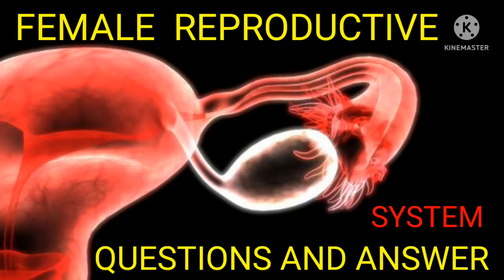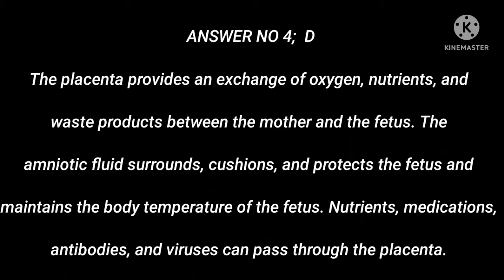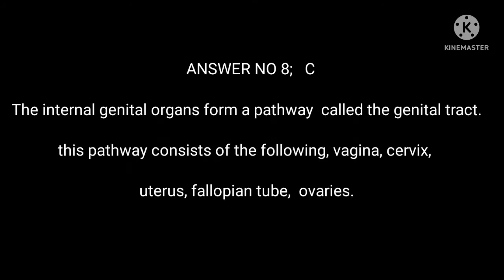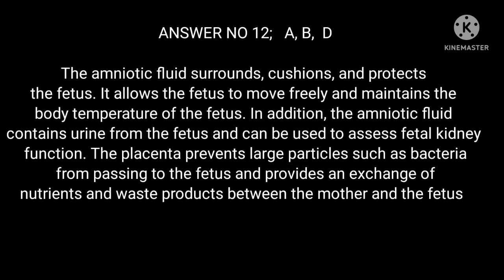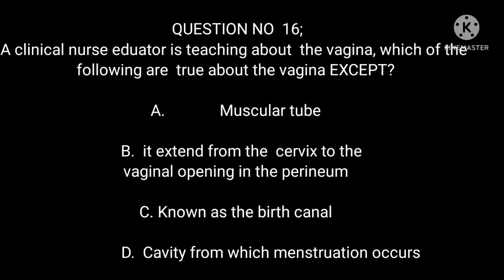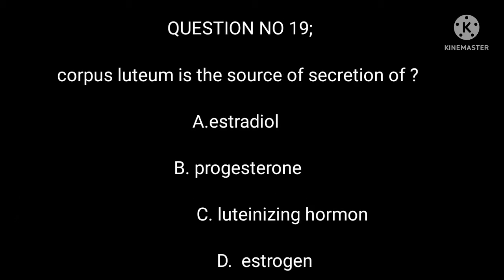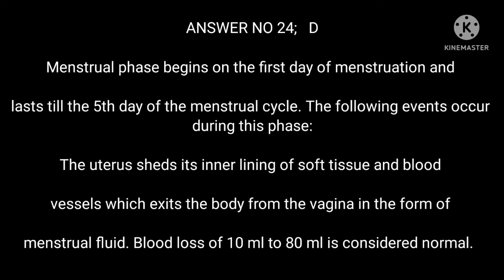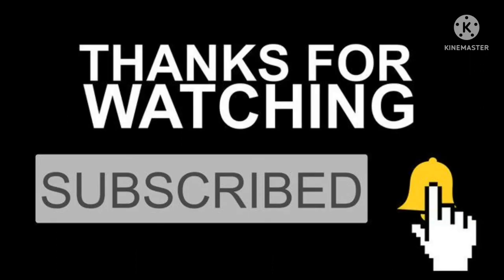FEMALE REPRODUCTIVE SYSTEM MADE EASY. FREQUENTLY ASKED QUESTIONS AND ANSWER.(PART 1)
FEMALE REPRODUCTIVE SYSTEM MADE EASY. FREQUENTLY ASKED QUESTIONS AND ANSWER FOR NURSES AND NURSING STUDENTS.NCLEX PREPARATION.
  This video is all about the female reproductive system in huma being , covering the anatomy of the female reproductive system,
 the physiological change in the female body,
the types of pelvic and the functions
fertilization and implantation
menstrual  cycle ,
frequently asked question  in the female reproductive system for nurses and nursing students
    The purpose of this video is to help student  nurses all over the world to understand  the anatomy of the female reproductive system, and also to prepare them for similar questions they might encounter during there examination.
  This video will also help the registered nurses who are practicing in the clinical area to keep up to the current trend in the field in other to provide quality of care.
# NCLEX EXAMINATION PREPARATION.
FOR REFERENCE PURPOSE ON THE MATERIAL USE FOR THIS VIDEO#SAUNDERS RN 8TH EDITION.